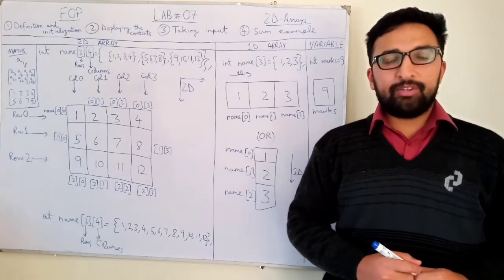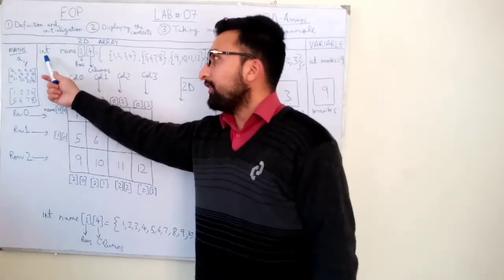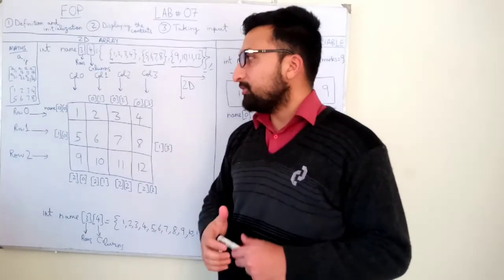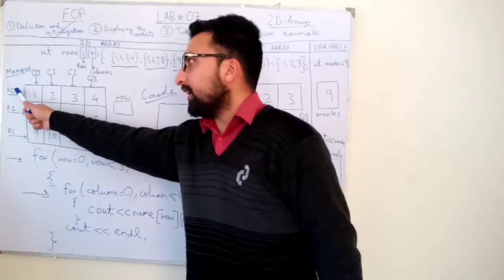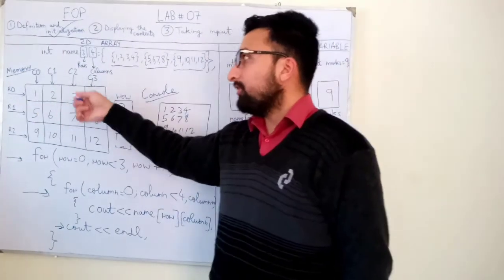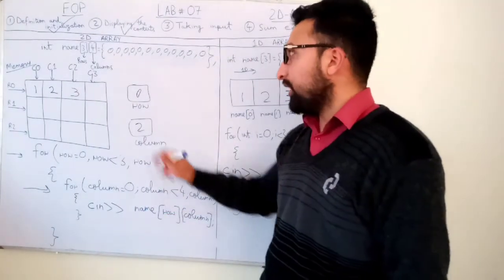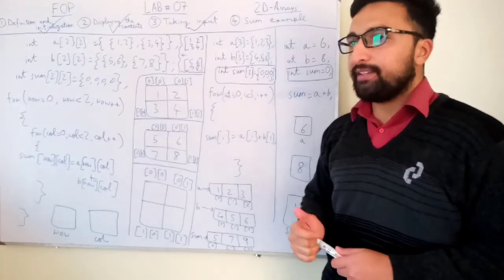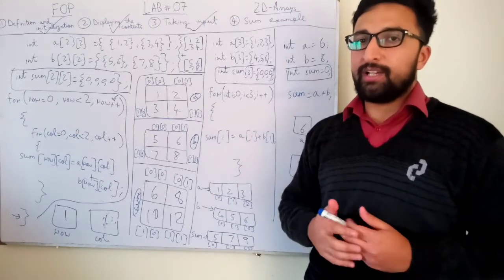Two Dimensional arrays (2D arrays) | Fundamentals of Programming | C++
This video explains how to define and initialize 2D arrays in C++, how the contents of a 2D array are displayed onto console window and how to take input in a 2D array,